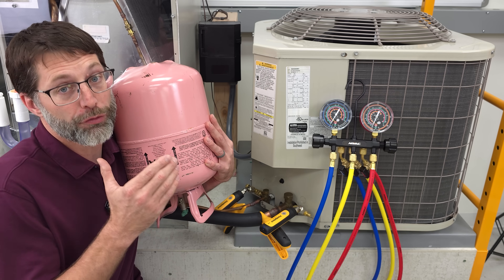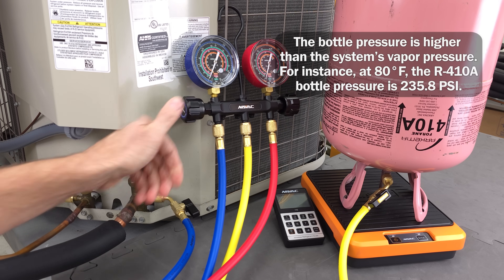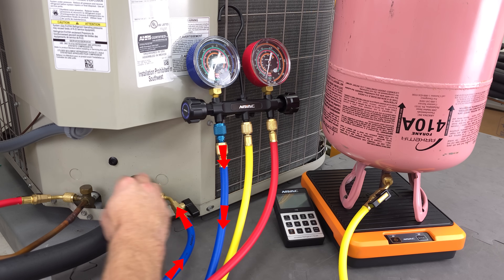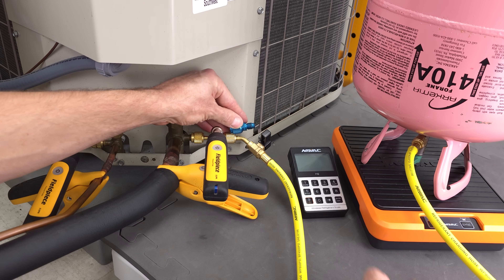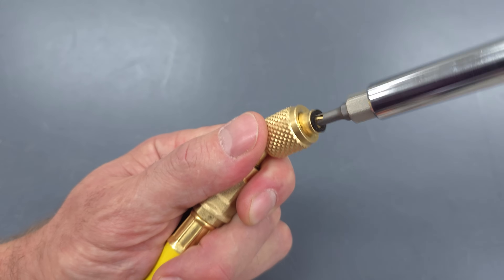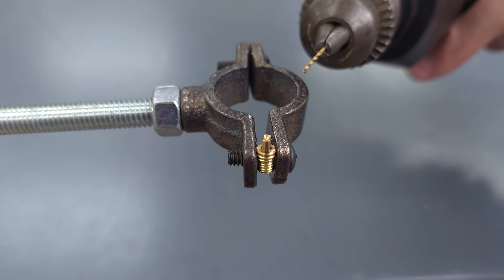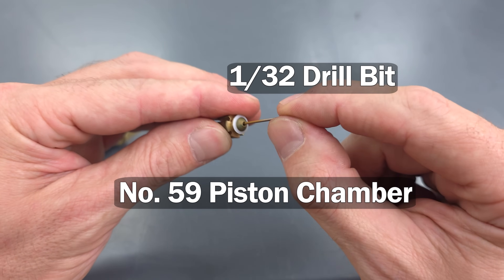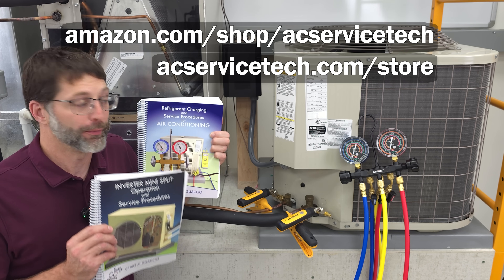What is a Liquid Vaporizer for Refrigerant Charging? Make one Yourself!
In this HVAC Training Video, I Show Two Liquid Refrigerant Vaporizers and How to Make a Third Version for Refrigerant Charging! Don't Slug the Vapor Compressor with Liquid Refrigerant While Charging! Make Sure to be EPA 608 Certified Before Handling Refrigerants! Supervision is needed by a licensed HVACR Tech while performing tasks as Experience and Apprenticeship garners Wisdom and Safety.

Tools Used In The Video:

Stay Brite #8 Silver Bearing Solder and Flux
Al822 Soldering Aluminum